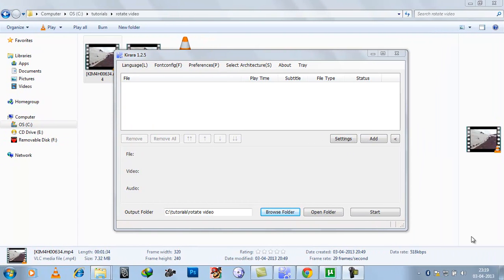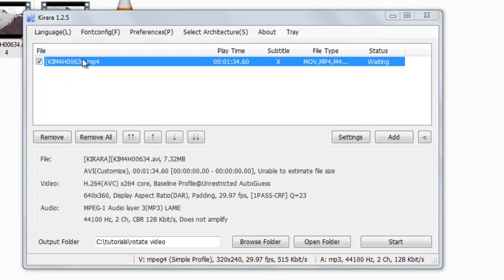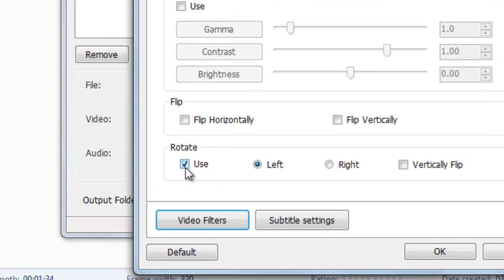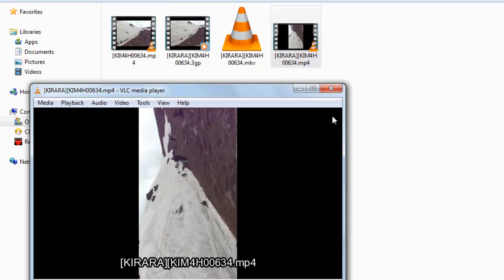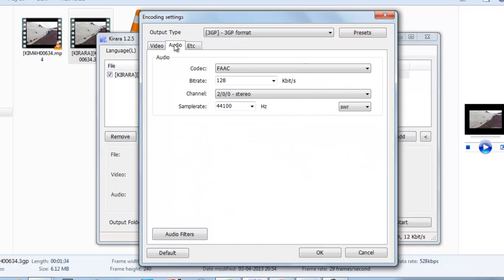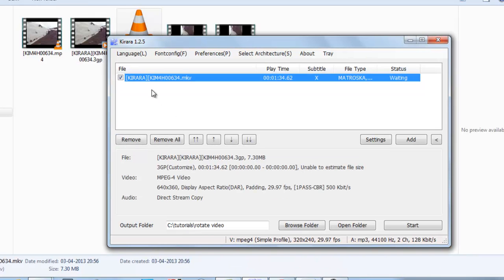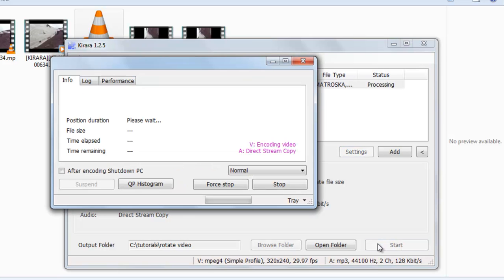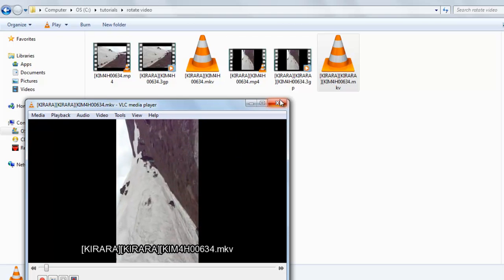How to rotate mkv mp4 and 3gp video using freeware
An easy tutorial about rotating videos as desired. We have rotated all videos format which are widely used mkv, mp4 and 3gp video. We have used the software Kirara which is a freeware